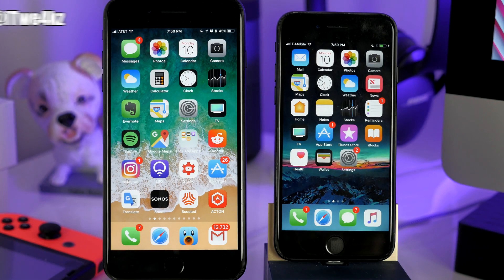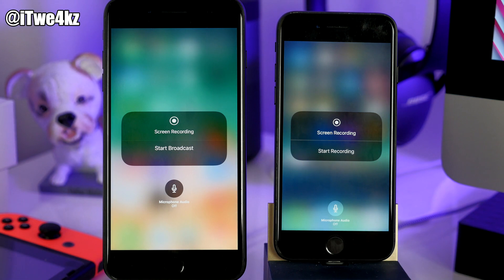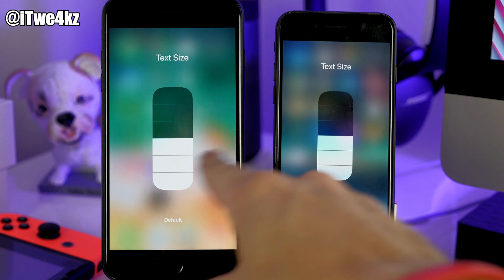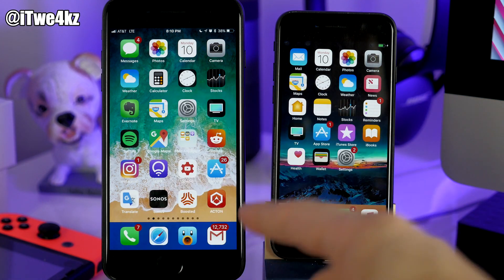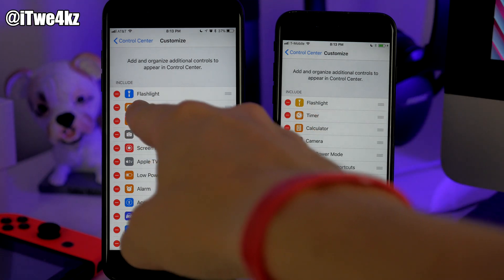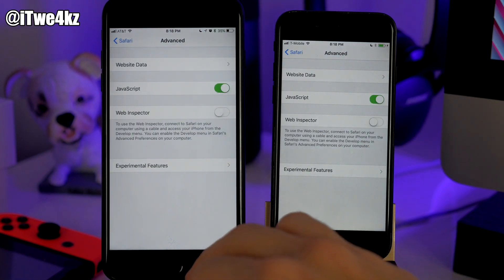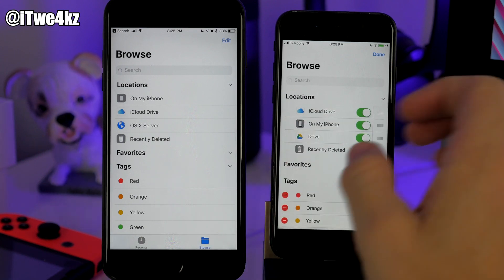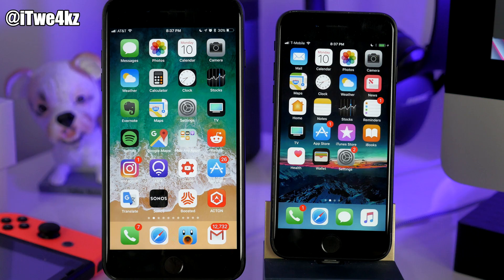What's New in iOS 11 Beta 3?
iOS 11 New Features and Changes!

STALK ME!